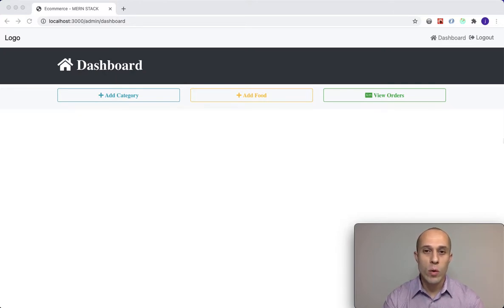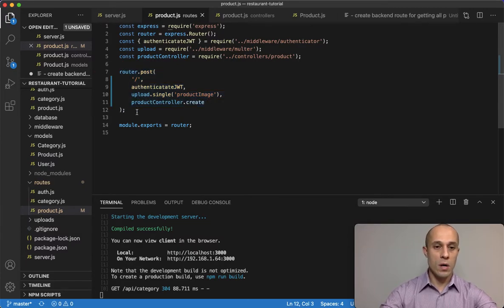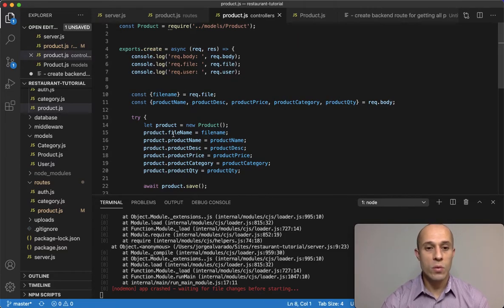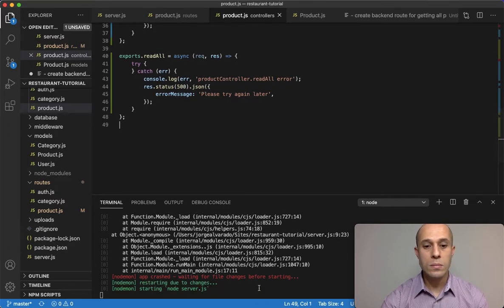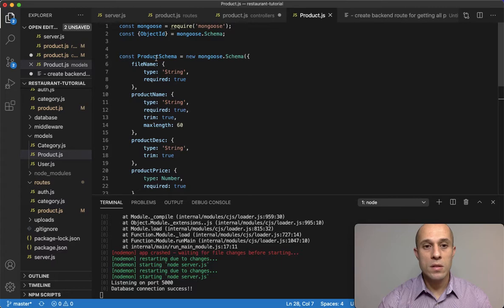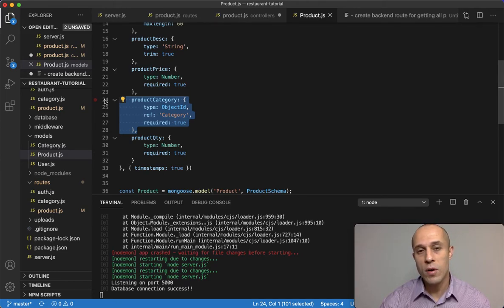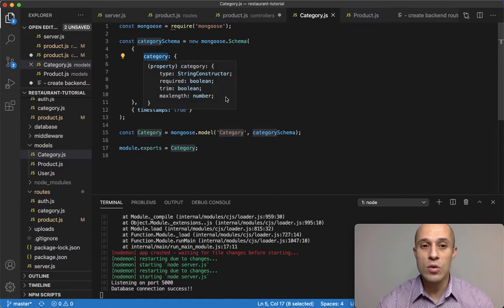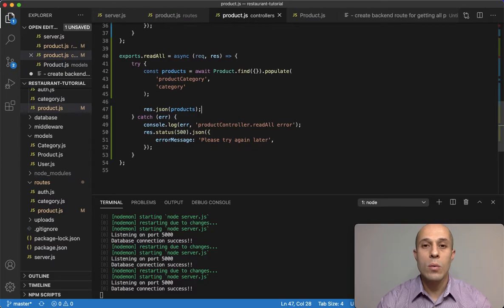[54] Get Products in Redux (Part1) - Ecommerce Tutorial using MERN Stack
In this tutorial we create the route and controller in the backend for fetching all products in the database.